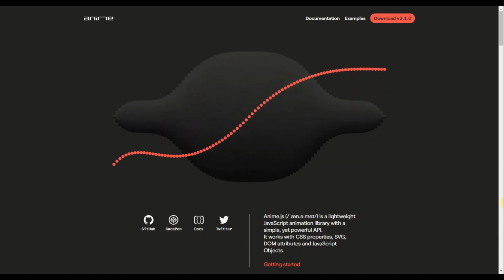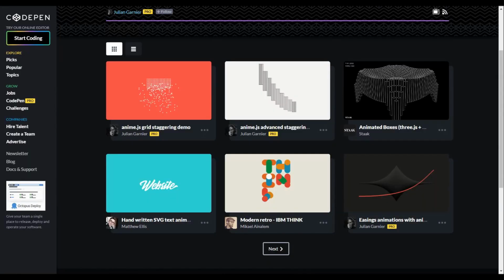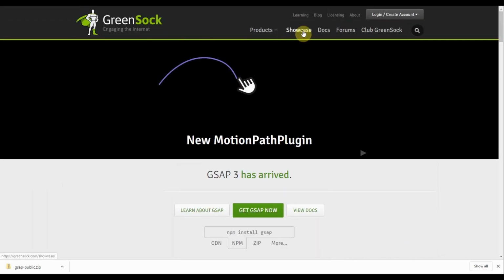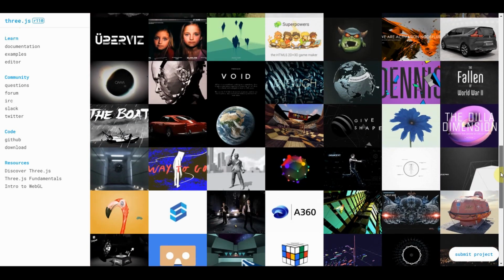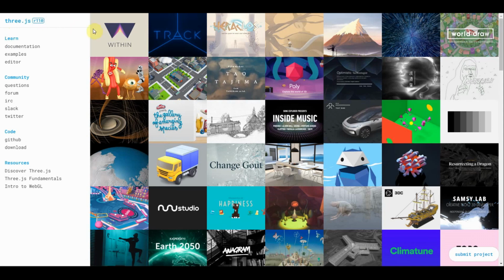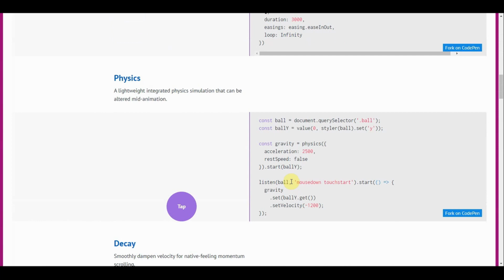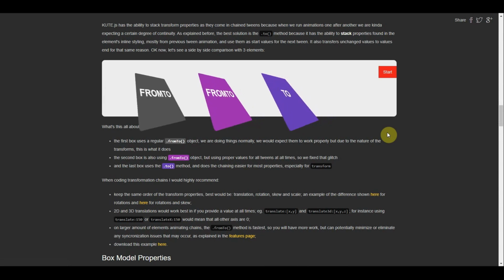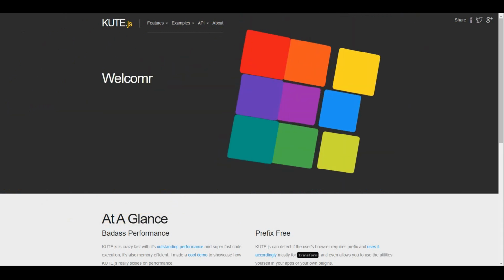Review of JS Animation Libraries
Take a look at 5 JS Animation Generator Engine Libraries and 1 SVG animation tool.
Timestamp:
Intro 0:09
Anime 0:52
GSAP 3:10
3.JS 6:48
Popmotion 10:00
Kute 12:25
Gear Generator 15:20
Conclusion 16:40

JS Library Links:
Anime